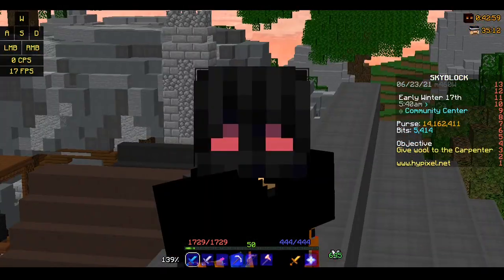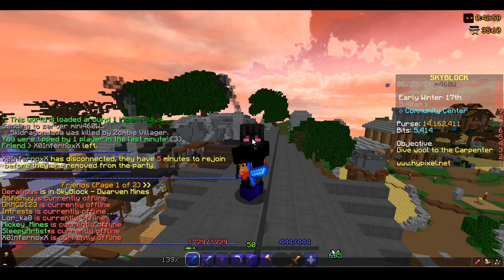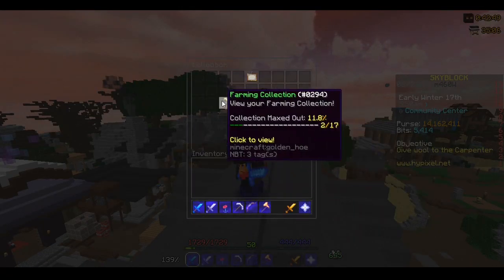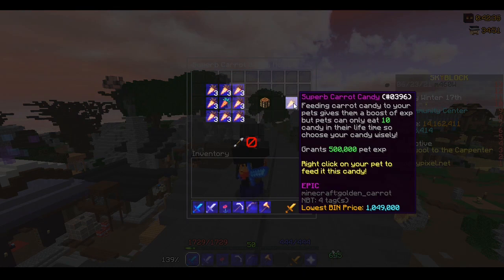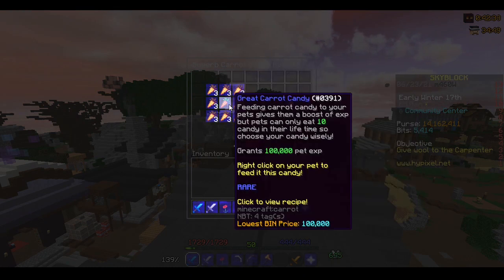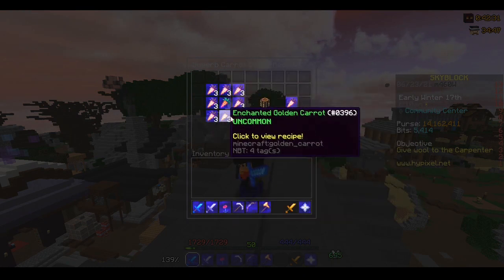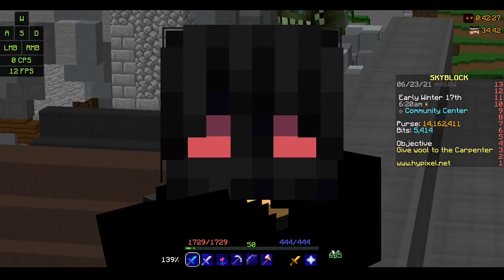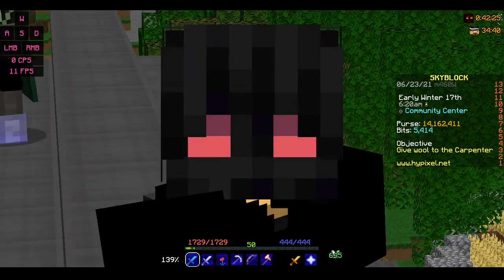CRAFTING THIS MAKES YOU MILLIONS! (Hypixel Skyblock)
5 likes?!?

Tags (DONT MIND THESE THEY ARE FOR RECOMENDATIONS!)